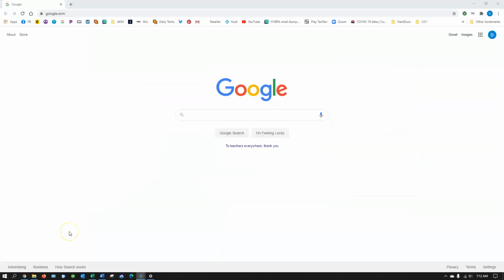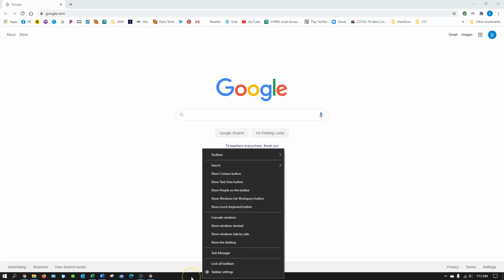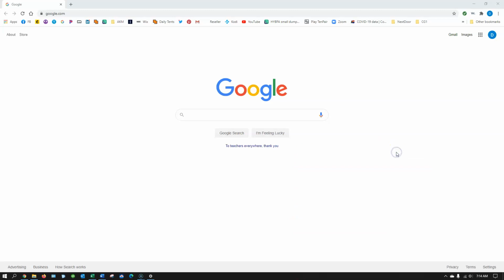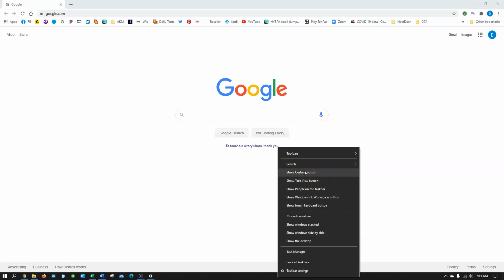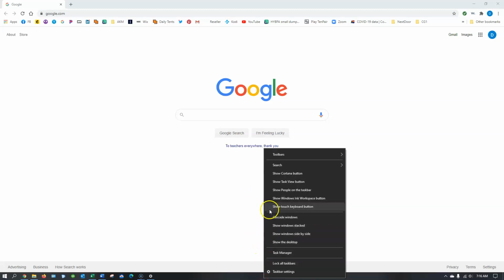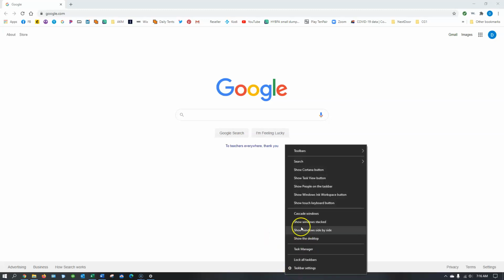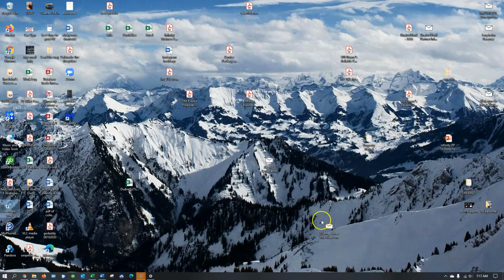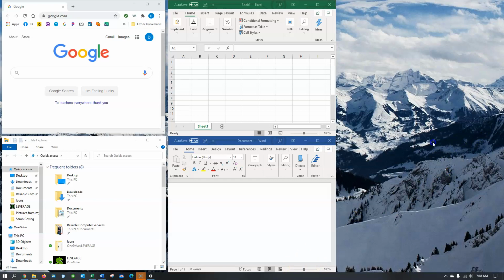Check Out All You Can Do on the Taskbar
In this video, I show you how the taskbar works and different things you can do to save time and keystrokes by using the taskbar.